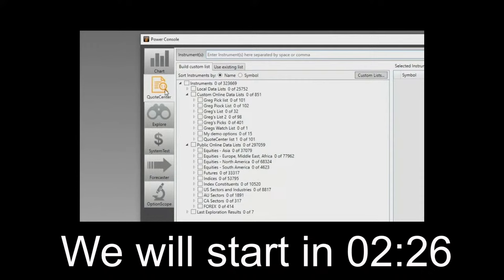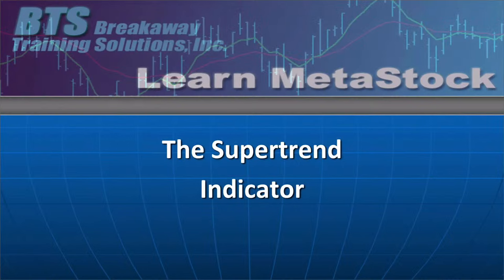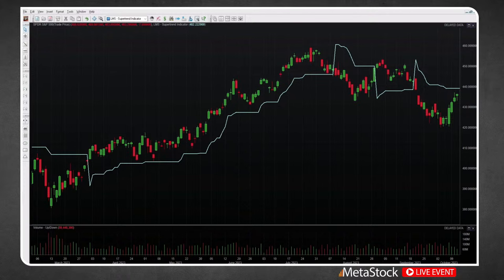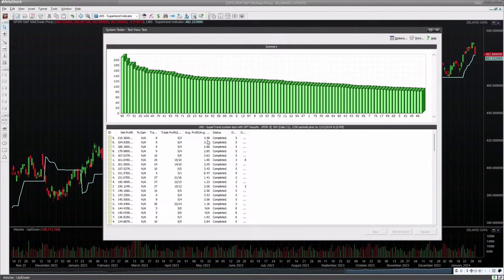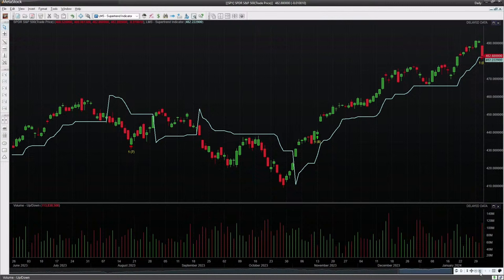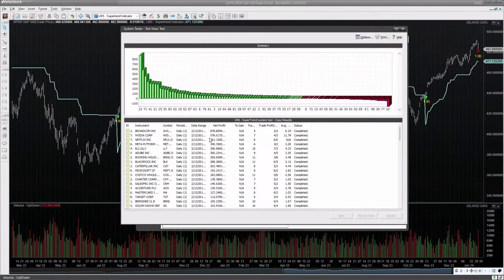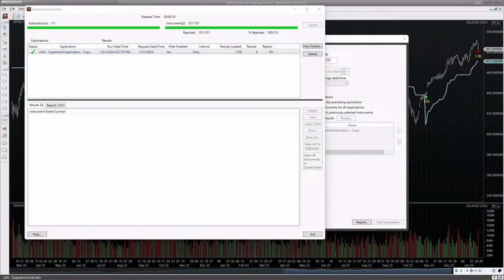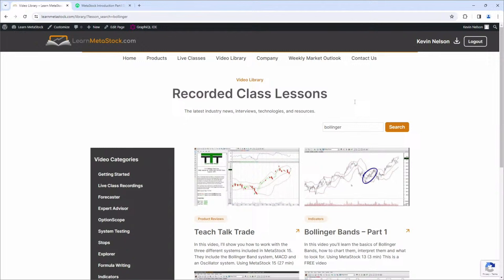How to Use the Super Trend Indicator - Kevin Nelson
The Supertrend indicator is a trend-following trading strategy that is designed to keep you on the right side of the trend. This indicator is extremely easy to use and modify.

In this informative webinar, Kevin will walk you through how it can be used in MetaStock, tested, and even scanned using a number of tools that he’s created.

You won’t want to miss this one!

About Kevin Nelson
Kevin Nelson is the founder of Breakaway Training Solutions, Inc., and LearnMetastock.com. He has spent the last 29 years becoming an expert on technical analysis and MetaStock. Prior to joining MetaStock in 1993, Kevin was a stockbroker for a well-known NYSE firm. In his role as Sales Manager at MetaStock, Kevin interacted extensively with MetaStock customers via phone, webinars, and public appearances. That experience enabled him to gain a keen understanding of the needs of technical analysts worldwide. He has introduced the MetaStock program to thousands of people, teaching them how to use its many features. His easy-to-understand approach is considered by many to be the best in the industry.

Legal Stuff